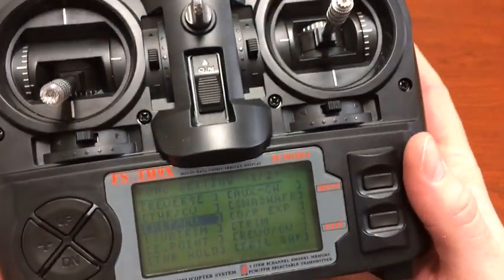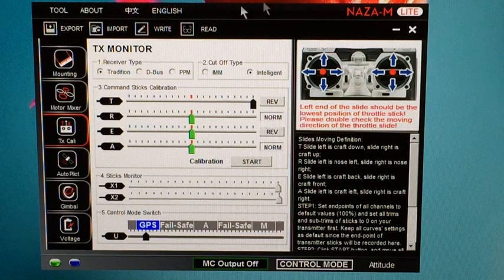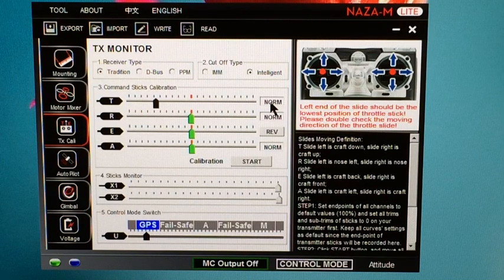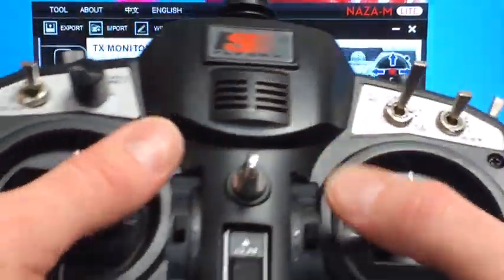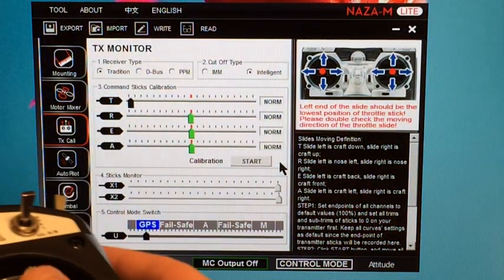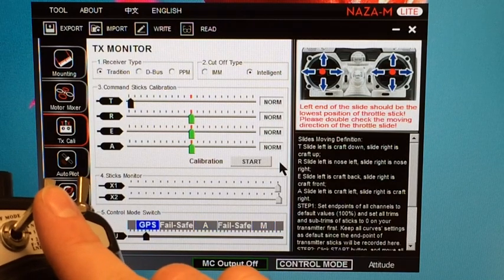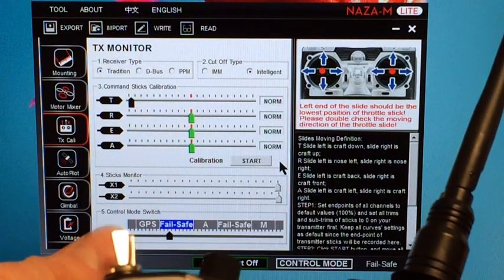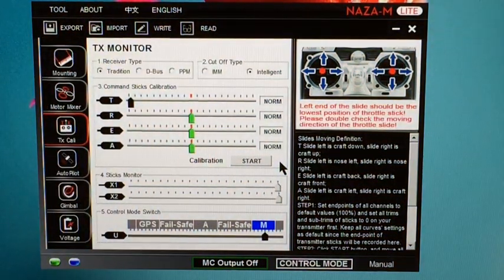Flysky/Turnigy 9x Switch Programming For Naza M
This is how you program this transmitter for a three position flight switch and failsafe switch.